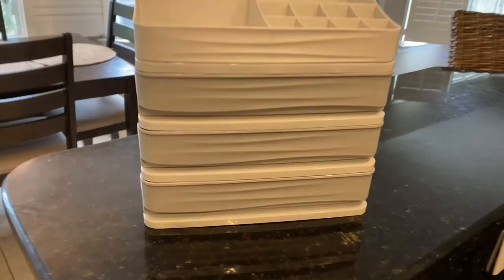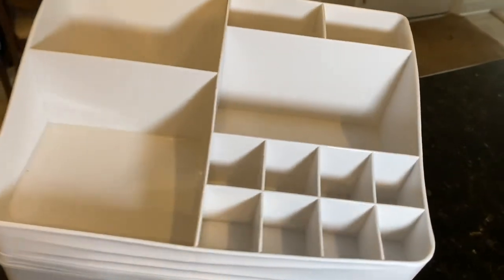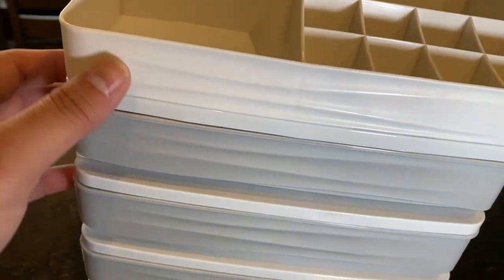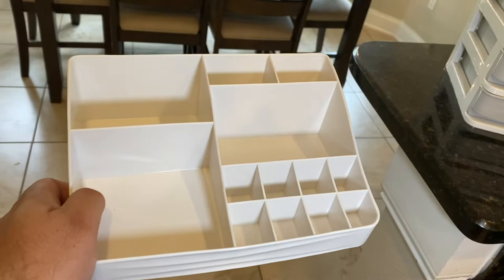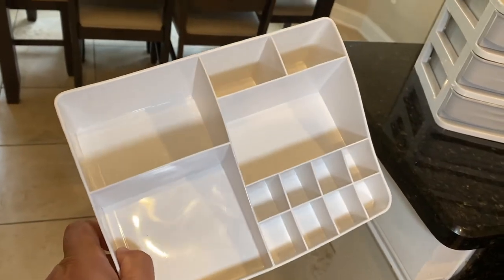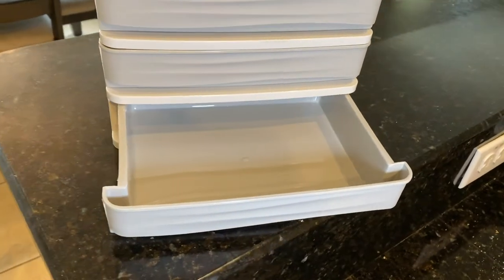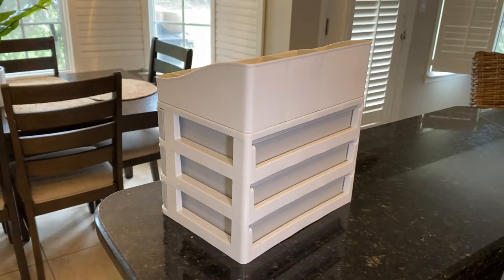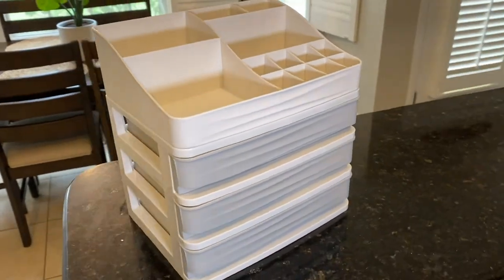JULY'S SONG Cosmetic Makeup Organizer with Drawers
In this video, I am taking a quick look at the JULY'S SONG Cosmetic Makeup Organizer with Drawers.

4K HDMI Video Capture Card